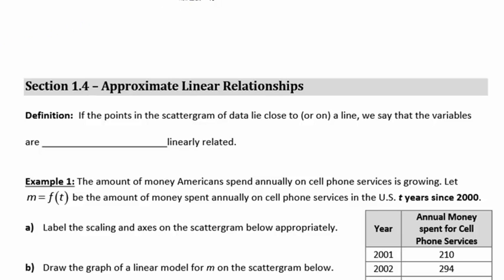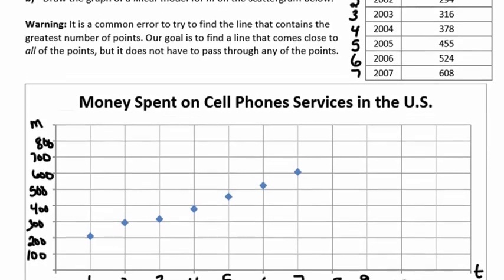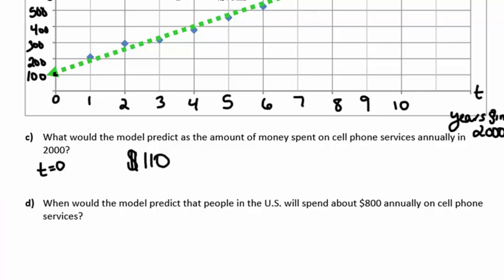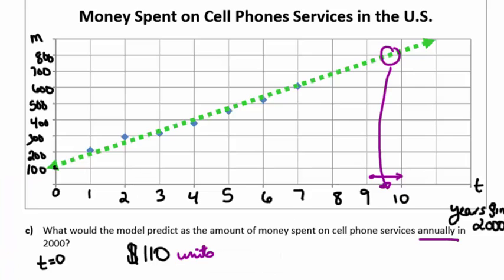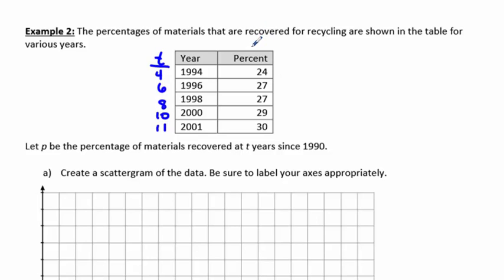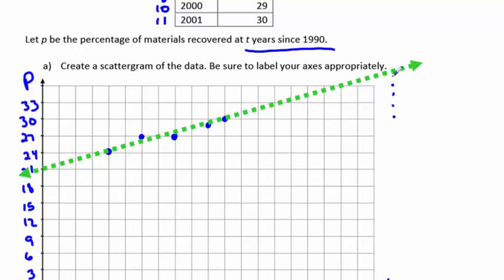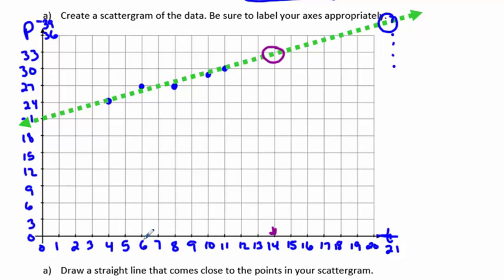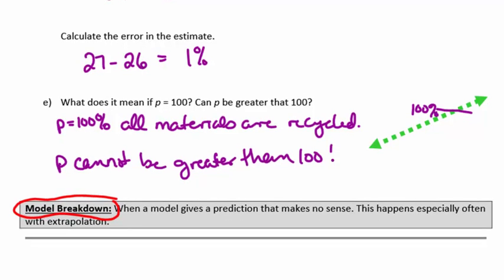MAT 039 - Section 1.4